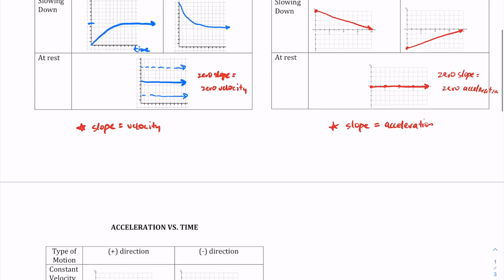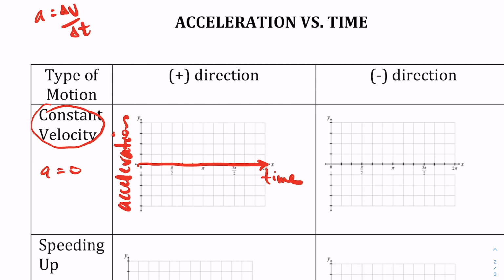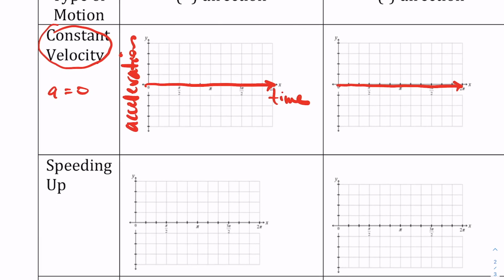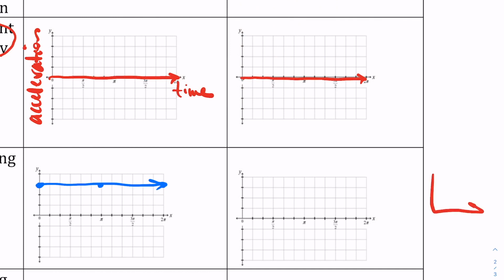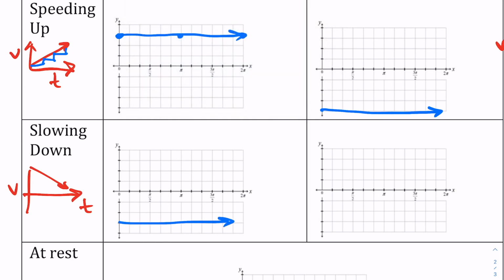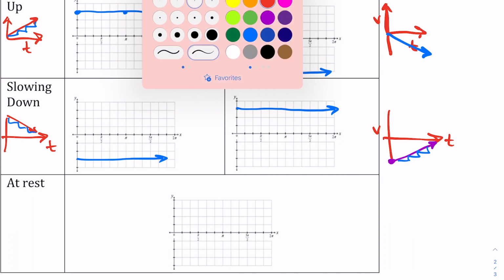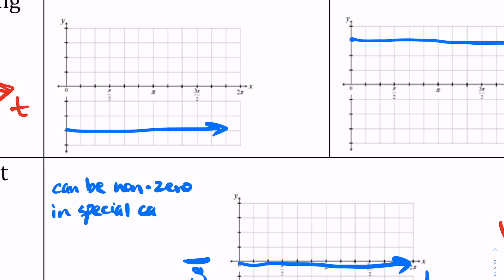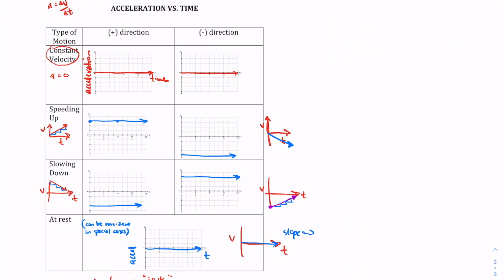Motion Graphs part 3: Accleration vs. Time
These graphs show an object's acceleration over time